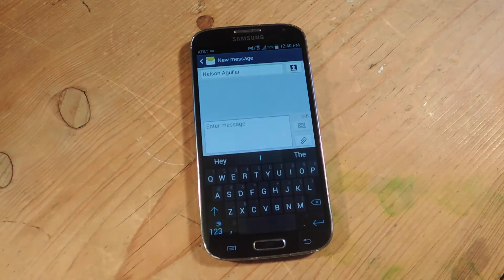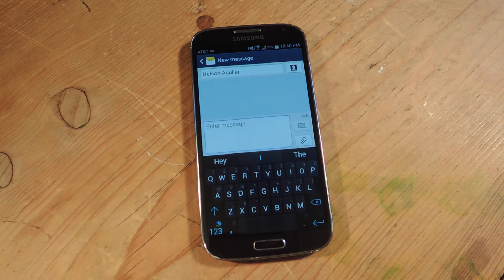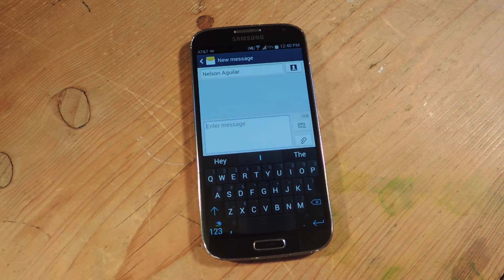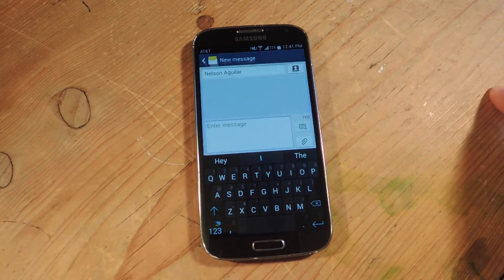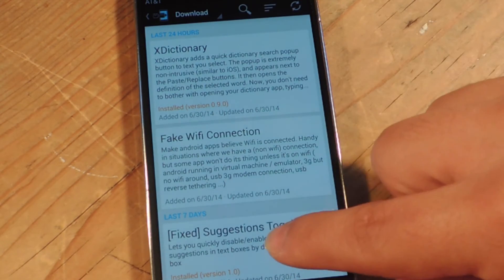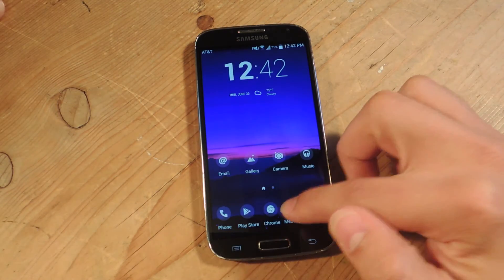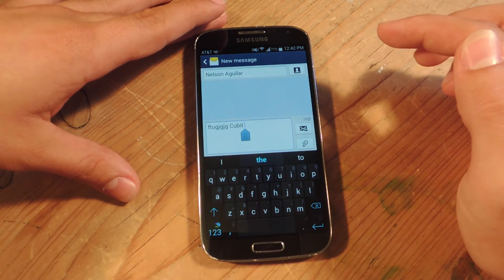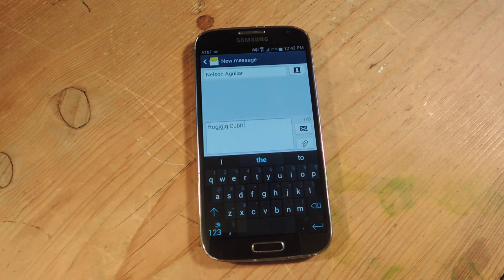Quickly Toggle Auto-Correct Suggestions with a Double-Tap - Swype & Google Keyboard [How-To]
How to Disable/Enable Auto-Correct Suggestions Fast

In this tutorial, I'll show you how to disable/enable keyboard auto-correct suggestions with a double-tap. This will make typing special names or slang easier without being corrected.

You'll have to be rooted and have Xposed Framework installed, but I have links to cover you on those fronts in the tutorial linked above.